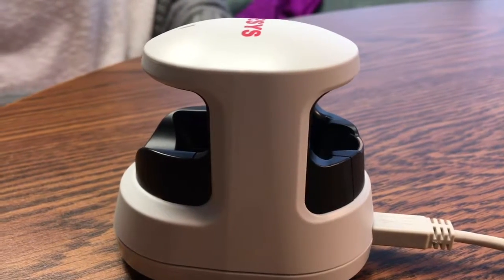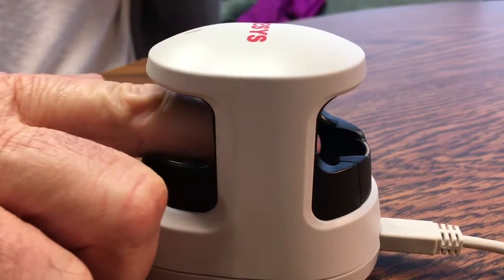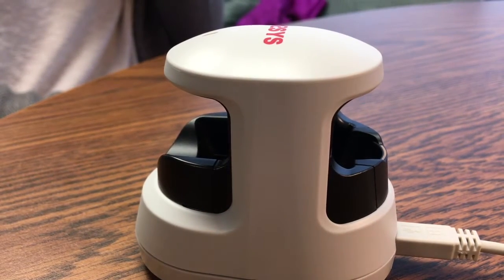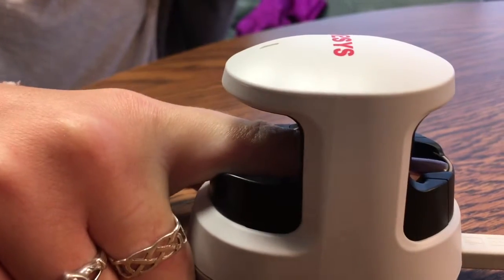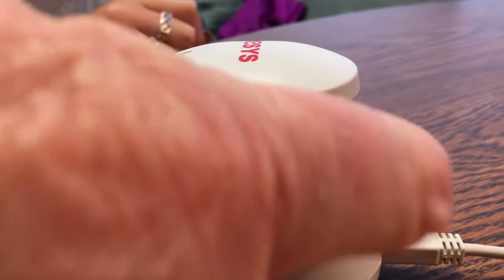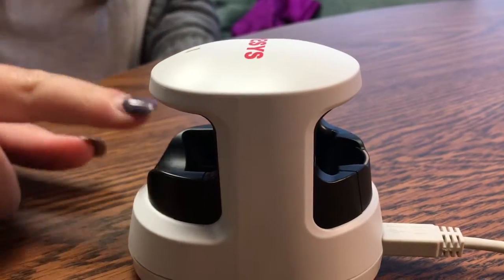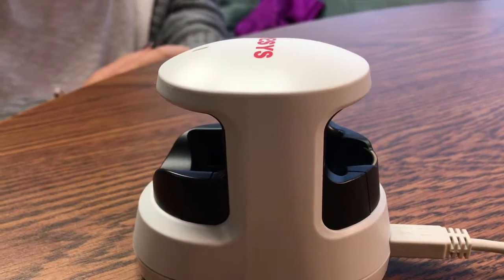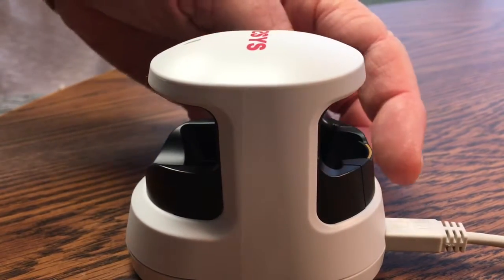Using the Finger Vein Scanner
How to use the Genesis Finger Vein Scanner.